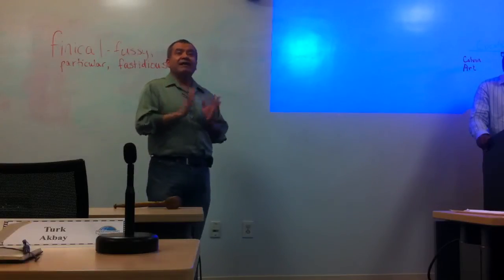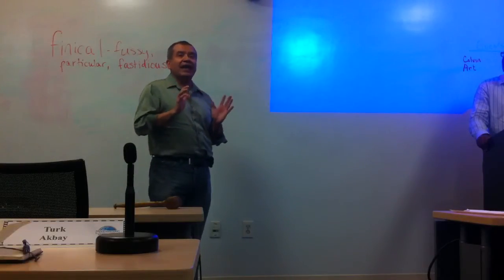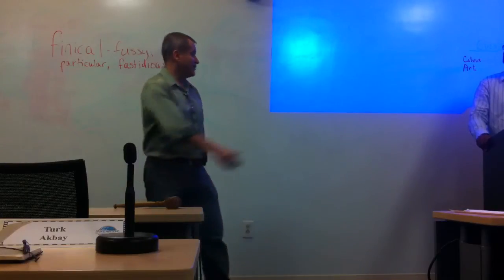2013 6.10 Art- table topics